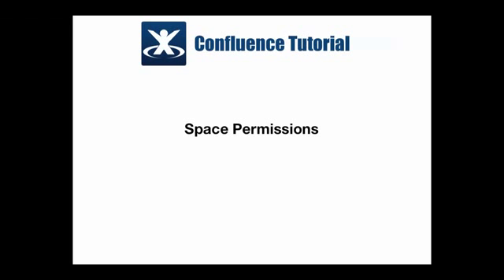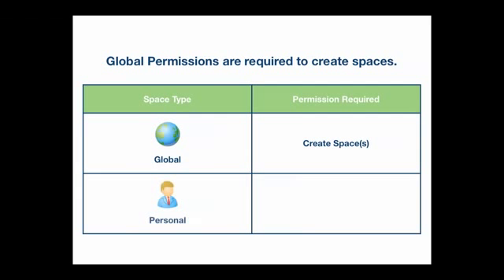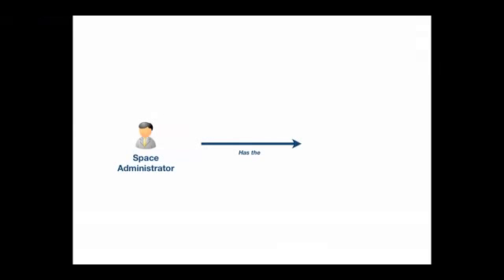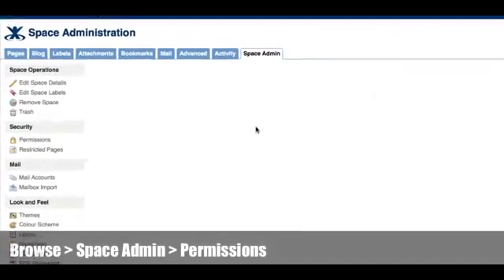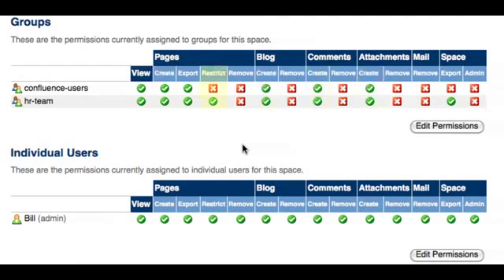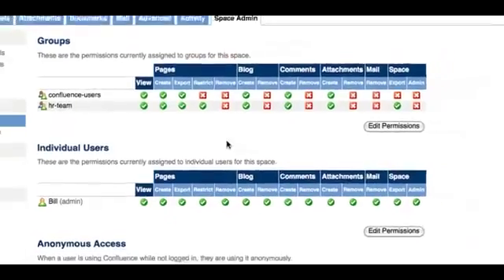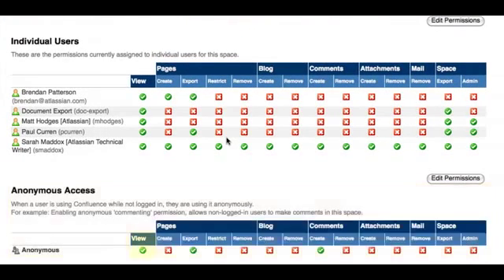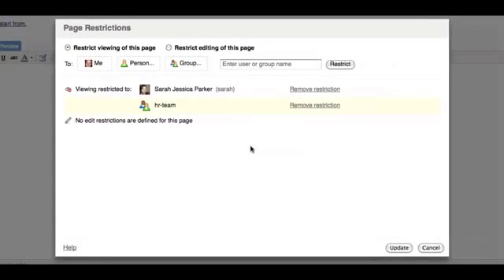eLearn Confluence: Space Permissions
Confluence: Space Permissions